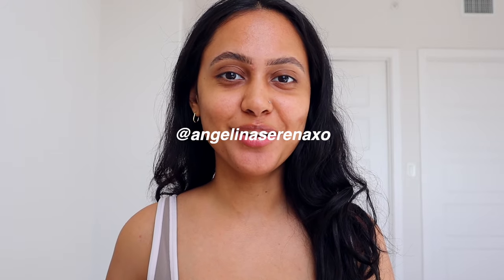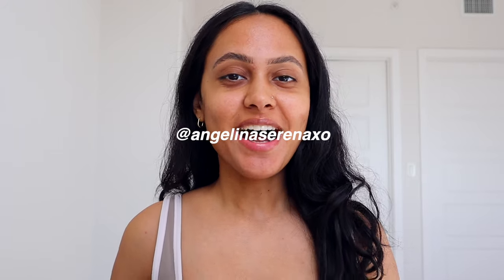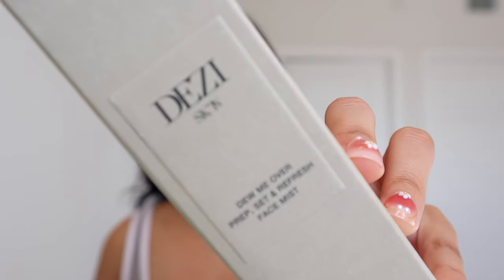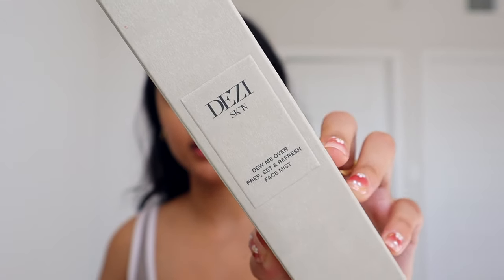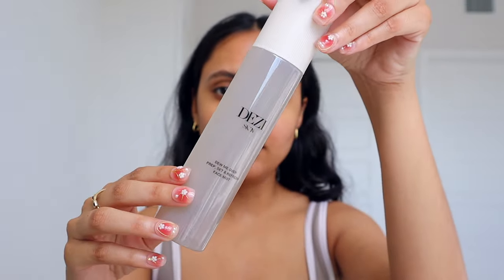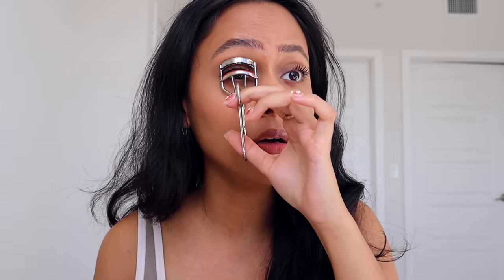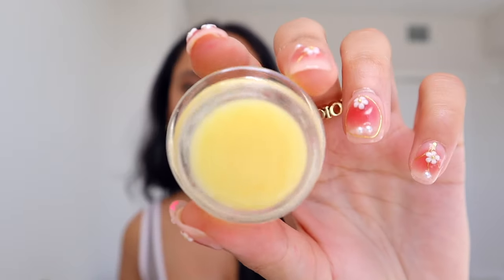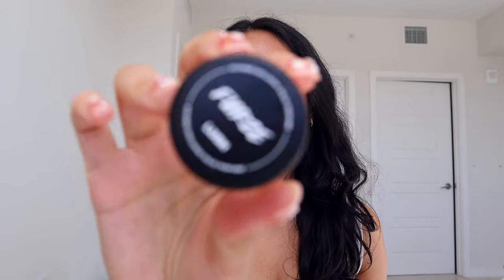Testing NEW OVERHYPED MAKEUP RELEASES! YSL Loveshine, Hourglass Ambient Bronzer, LUSH fresh kitchen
TESTING NEW & OVERHYPED MAKEUP LAUNCHES!

REFY primer
Charlotte tilbury hollywood flawless filter - 4.5
Lancome teint idole all over concealer -420 Bisque Neutral
Makeup by Mario Surreal Skin - 12O
Charlotte tilbury beautiful skin cream bronzer
Givenchy Prisme Libre Powder - 4
Hourglass Ambient Lighting Bronzer
Pat McGrath sublime perfection powder- medium
Manny MUA moon prism blush palette:
MAC macstack mascara
YSL lash clash - waterproof
gxve by Gwen Stefani matte lipstick - lovable me
lawless forget the filler gloss - maple sugar
YSL love shine lip oil
Chantecaille Blush - Elephant
LUSH fresh kitchen subscription